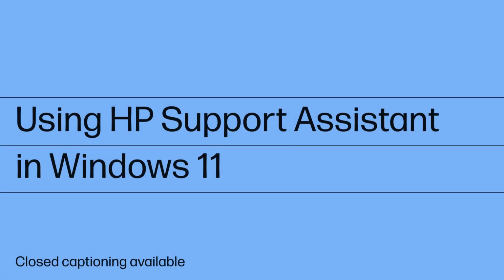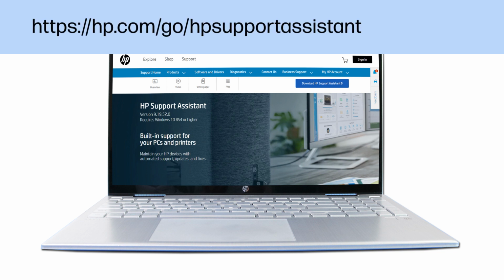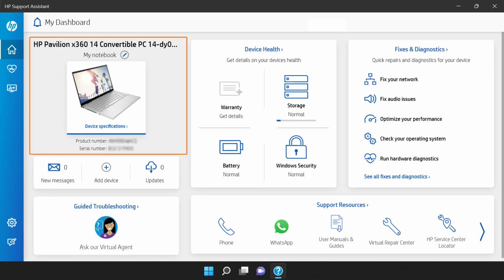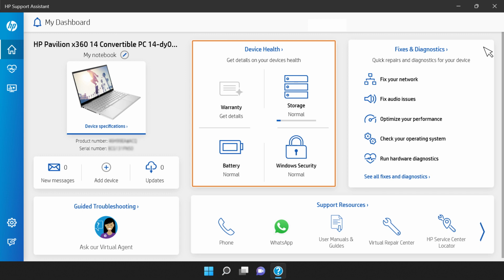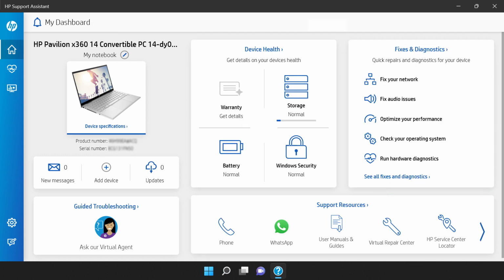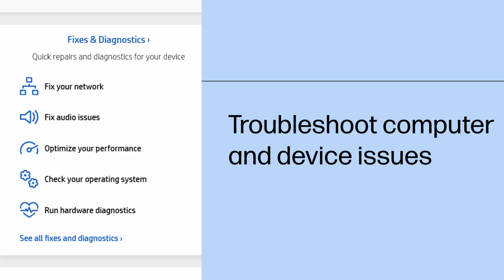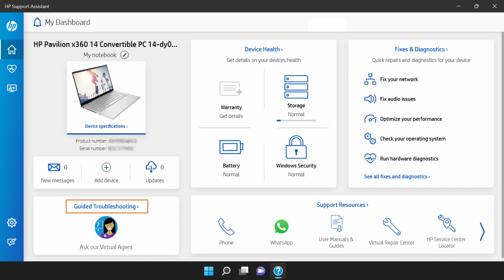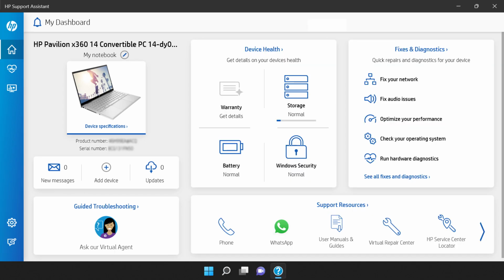Using HP Support Assistant in Windows 11 | HP Computer Service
In this video you’ll learn how to use HP Support Assistant on your Windows 11 PC to ensure optimal PC experience.

Chapters:
00:00 - Introduction
01:01 - Find product information
01:47 - Install and schedule updates
02:39 - Troubleshoot computer and device issues
03:38 - Add HP devices to HPSA